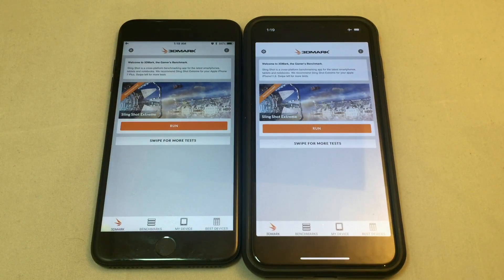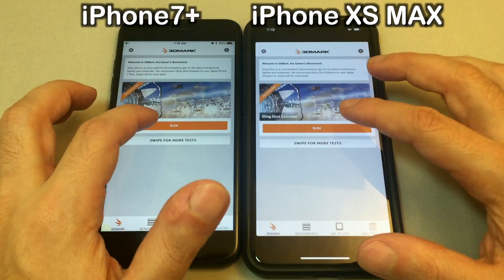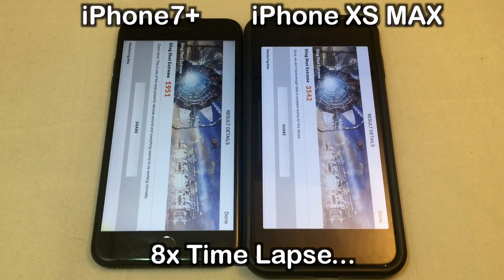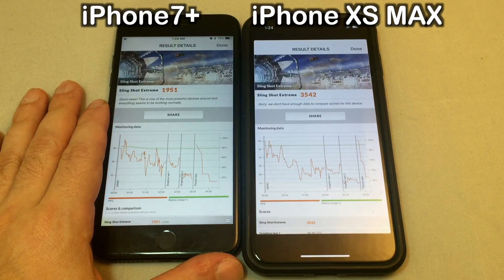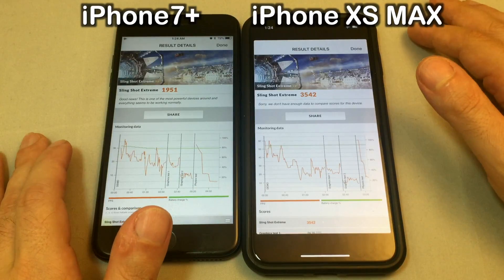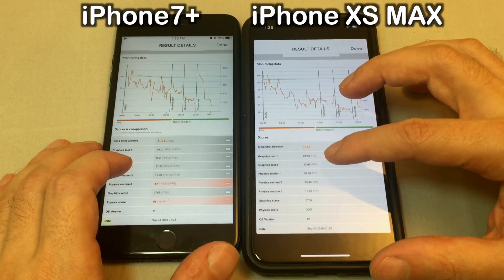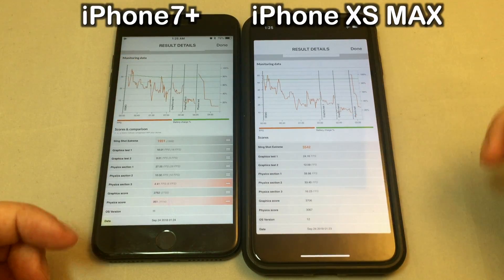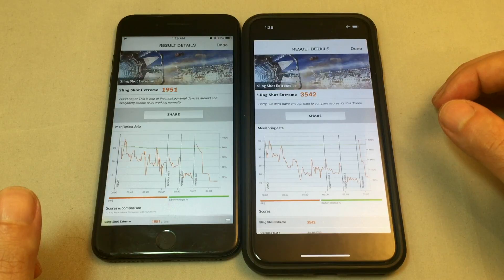iPhone XS Max - 3DMark Benchmark Test vs iPhone 7+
Lets test the iPhone XS Max against an iPhone 7+ to see how they compare on 3DMark's Slingshot extreme graphics test.

If you want to compare these results against an iPhone X or Samsung Note 8, check out